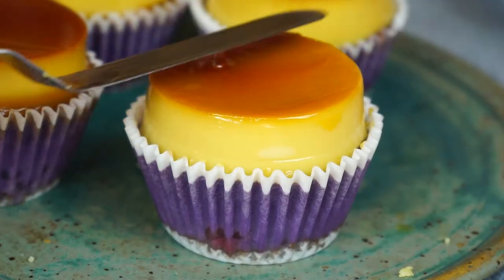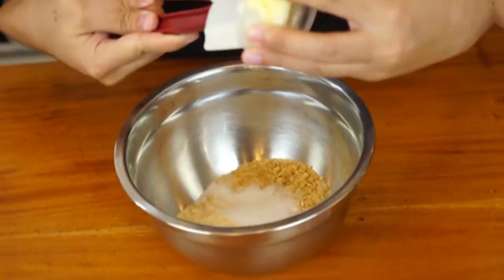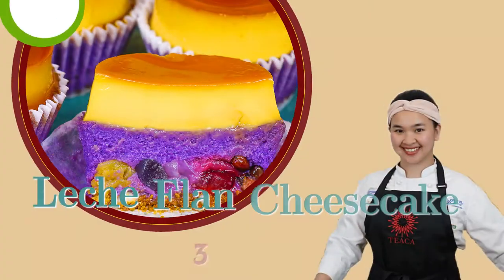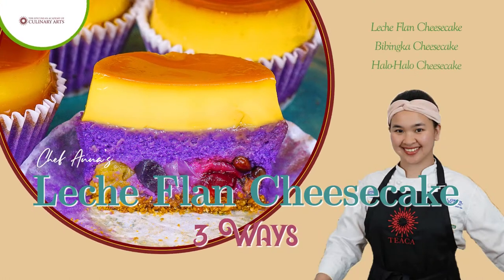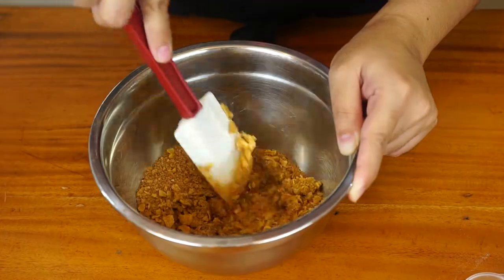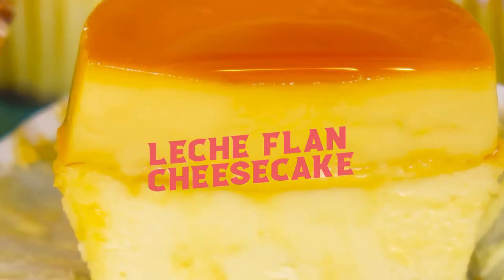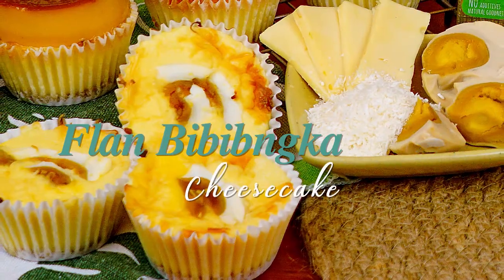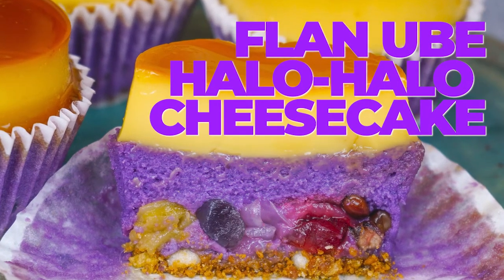Leche Flan Cheesecake 3 Ways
Rich, melt in the mouth caramel custard atop a decadent, creamy and cheesy cheesecake. Need we say more? Chef Ana Octaviano takes center stage as she features three of these sumptuous desserts – the Classic Leche Flan Cheesecake, the savory Leche Flan Bibingka Cheesecake and the Ube Leche Flan Halo Halo Cheesecake.

The highlight of this recipe is its “not so sweet”, unique and creative use of local ingredients that infuse classical flavors in an easy to make setting that you all will cherish. For those planning to  expand your online menu offerings, this will undoubtedly be a new gem that will set you apart from the competition. This is one class you should not miss!